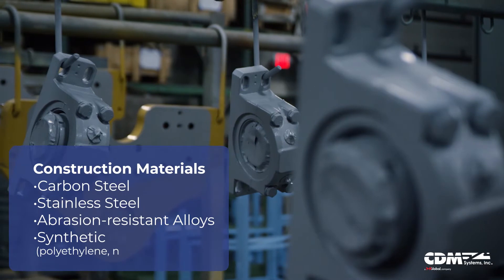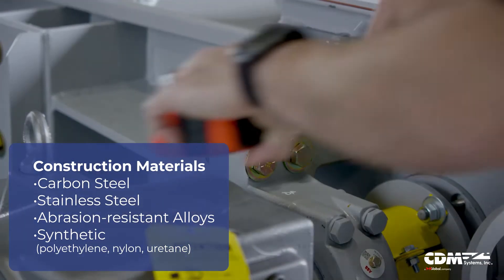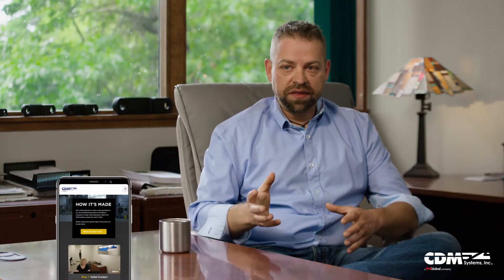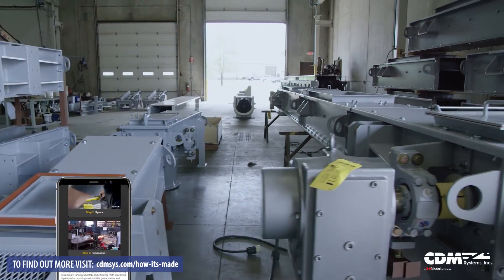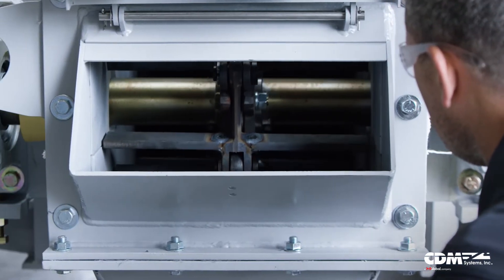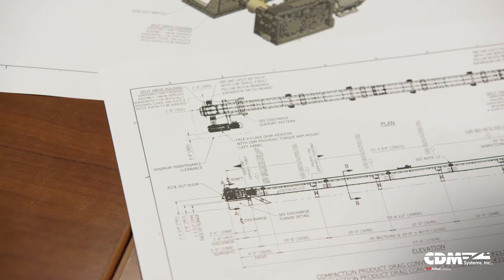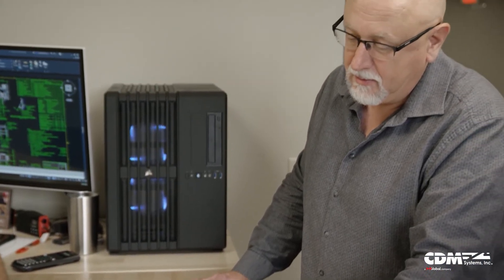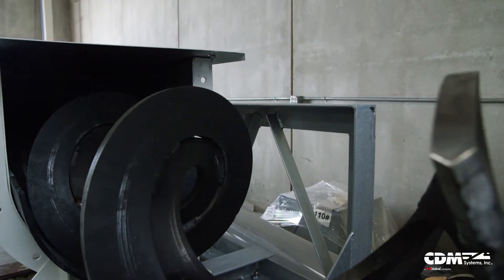CDM Systems: How It's Made (Step 2 - Specs)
In compiling the specifications for a project, we want to make sure we create equipment that is a solution for you, not a perpetuation of an existing problem you’re facing.